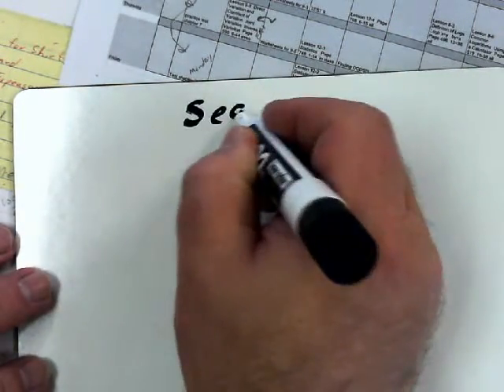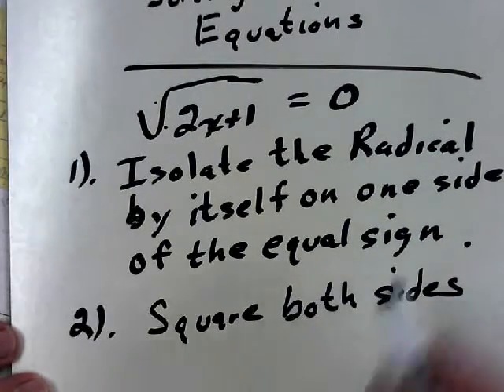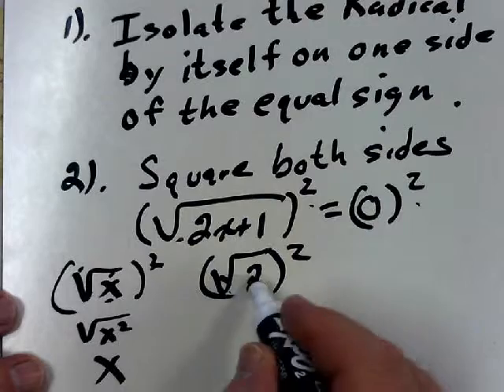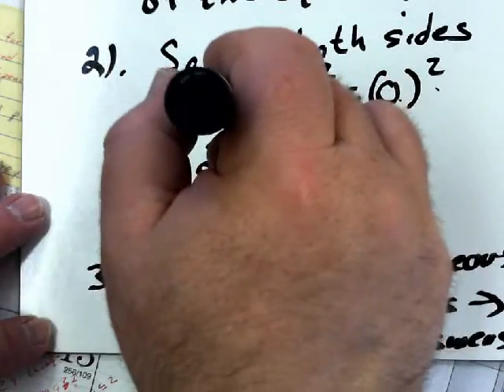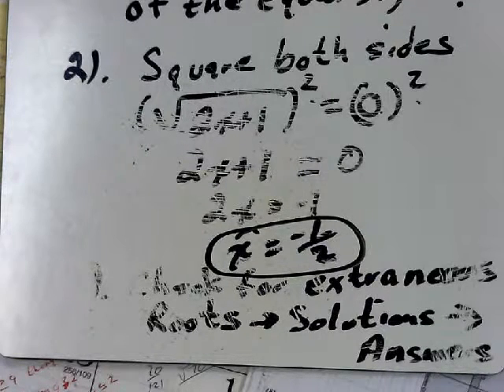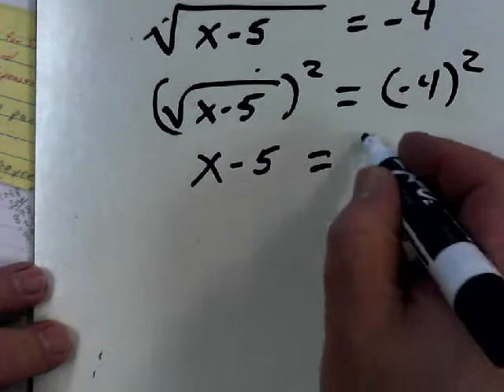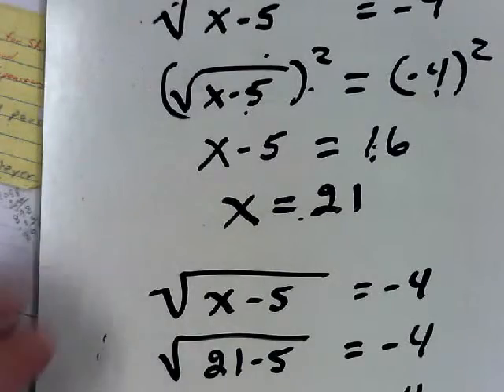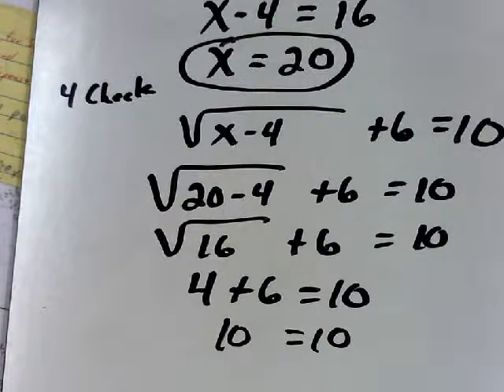Algebra 2 Sec 7 7 Solving Radical Part 1